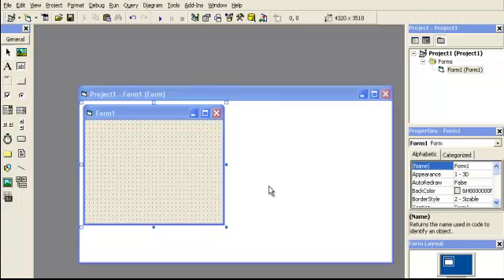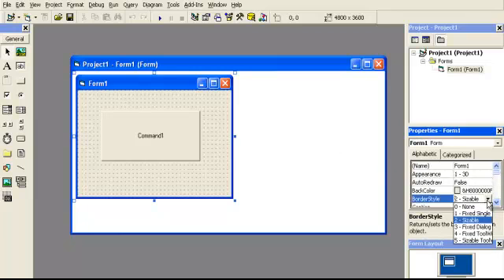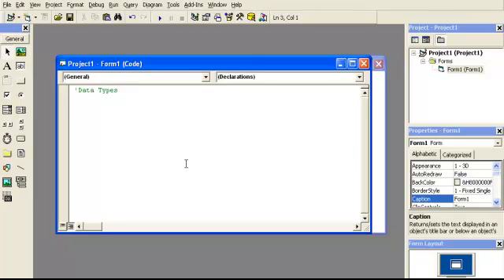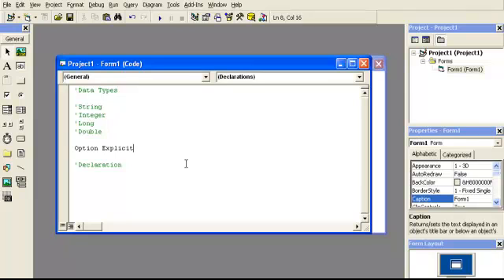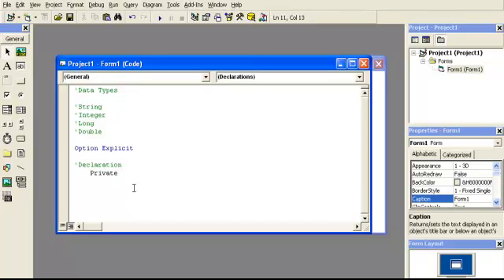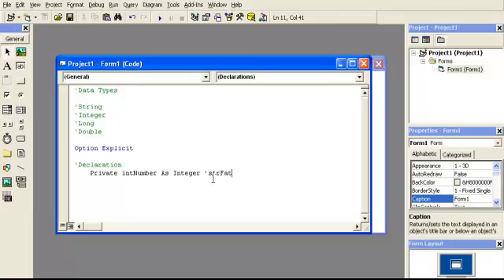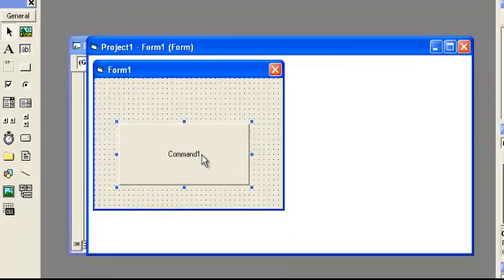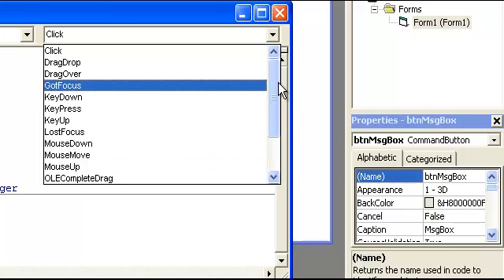Video 1: VB 6 Programming Basics Part 1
Just the basics for now. I have tried to remove the background noise, but then my microphone cannot be heard. Anyone else know a better way? Besides lowering volume...? I don't think it's the microphone. Anyway, enjoy hopefully.

New Edit: I will probably redo this video as I did find out how to tweak the microphone. But for now you can fast forward to the other videos.